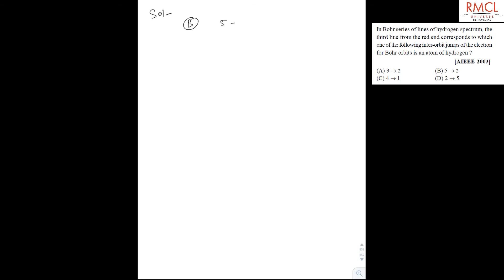modern physics 8